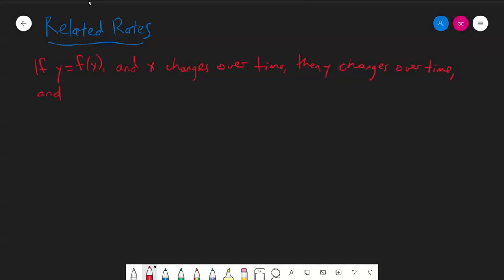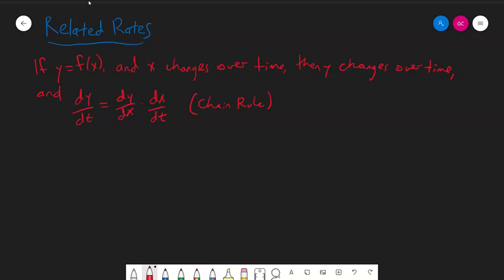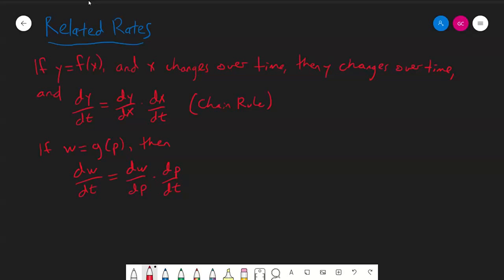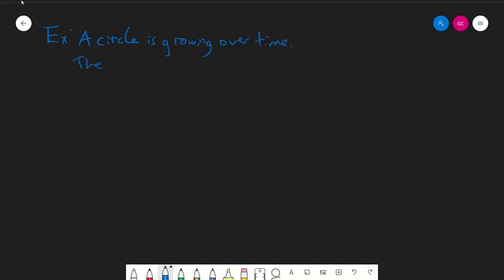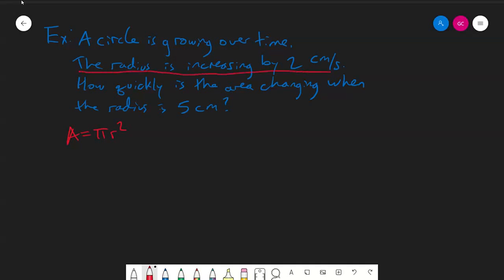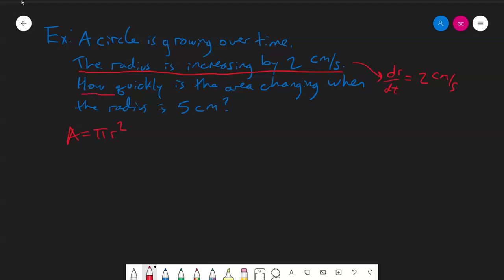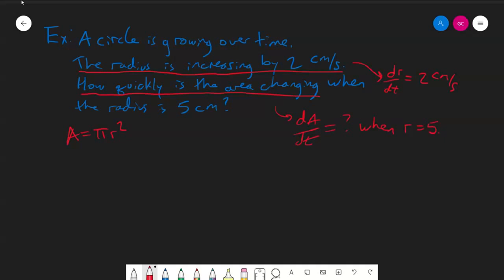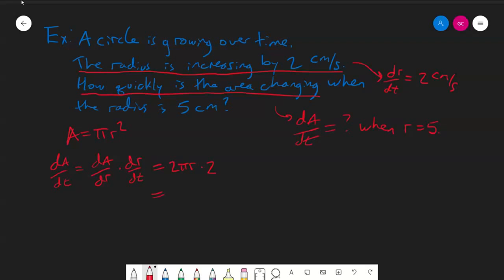Related Rates Introduction